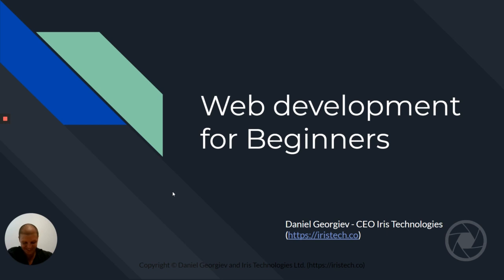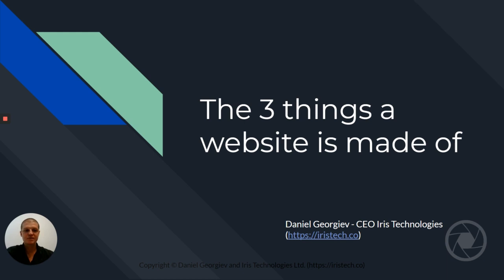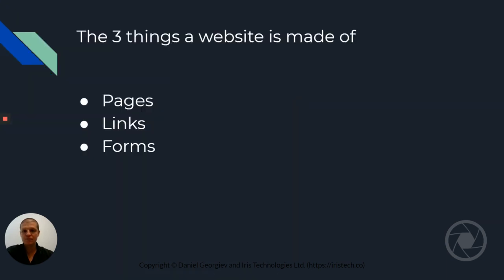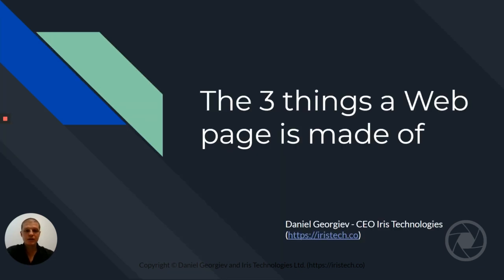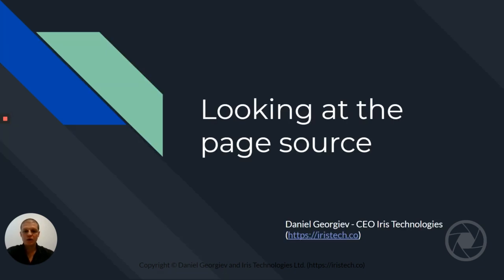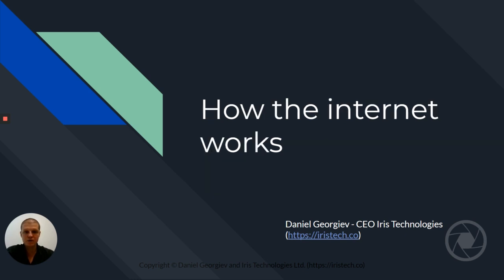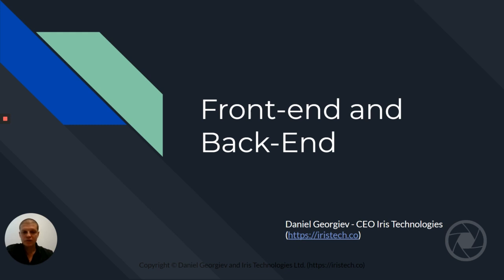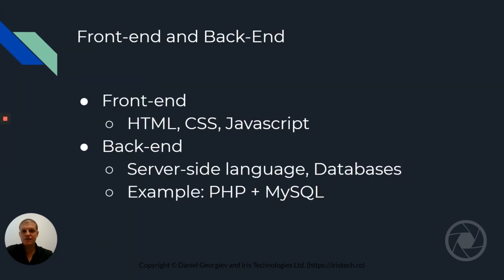1 What are you going to learn in this course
Requirements
None
Description

In this course you will learn:

The 3 things a website is made of
The 3 things a Web page is made of
Looking at the page source
How the internet works
The 3 ways to make a web page
Front-end and Back-End
What is a full-stack developer
How database servers work
How databases work

We will go into the basics of web development, how websites work and how you can make an awesome website.

We will learn how the servers send data to regular users and how servers and databases work.